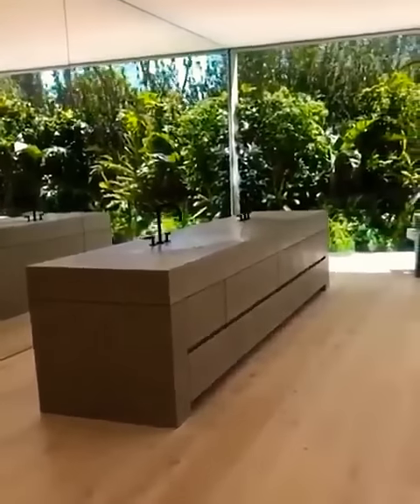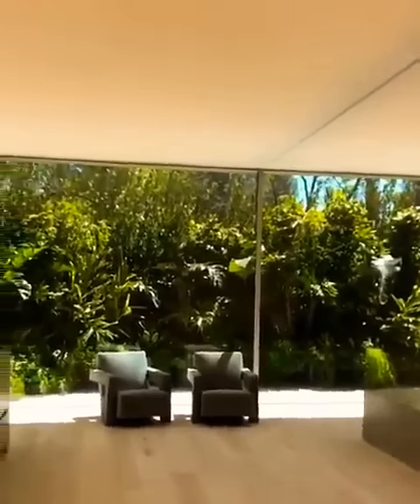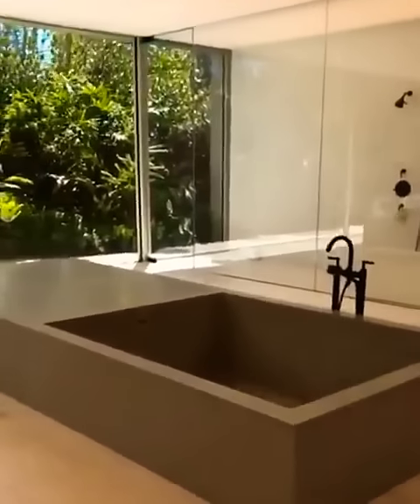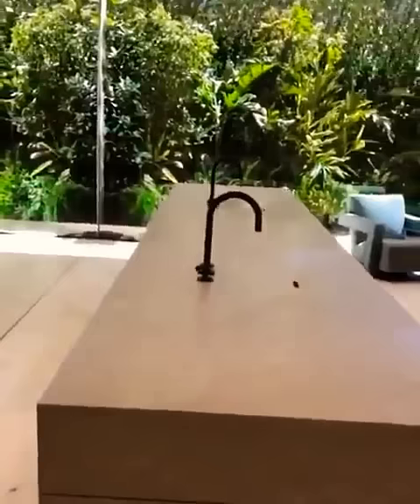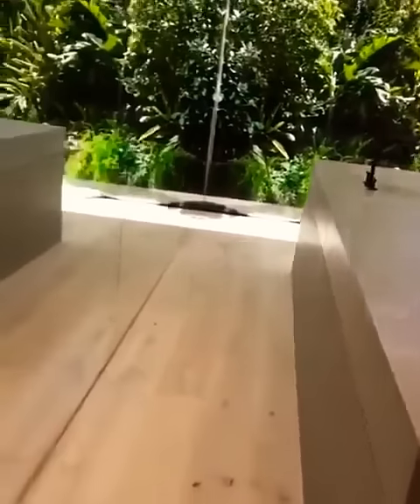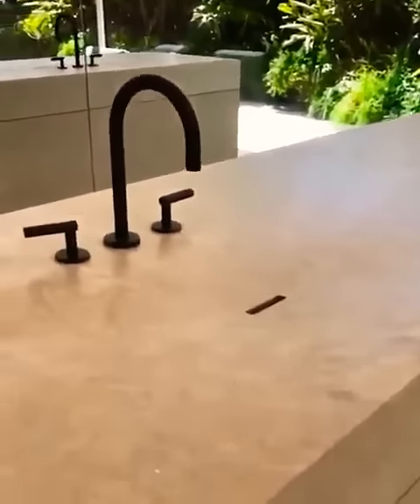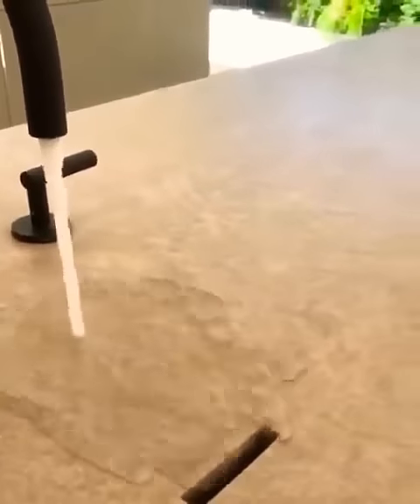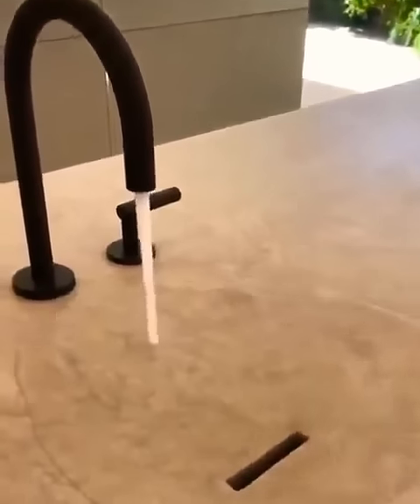The mystery of Kim Kardashian's sinks is finally solved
Kim Kardashian Solves the Mystery Surrounding Her and Kanye West's Bathroom Sinks

By: ALYSSA MORIN
Wed., Apr. 17, 2019 3:02 PM

Roy Rochlin/Getty Images

Kim Kardashian is giving fans an MTV Cribs-style tour of her... bathroom.

When the KKW Beauty founder answered Vogue's 73 Questions with Kanye West and her three children—North, Saint and Chicago—viewers couldn't help but notice the family's ultra-minimalistic bathroom sinks. Many took to Twitter asking how the heck their set-up worked. Well, for starters, it took "eight versions of prototypes" to get it right, the reality TV star reveals.

"Since everyone is a little bit confused about our sinks, I thought I would just show you guys a little tour," she begins her Instagram Story video, following several clips showing off her bathroom space. "So the sinks. Kanye drew this. Kanye, Axel Vervoordt and Claudio Silvestrin all did this sink."

She explains Claudio was the one who recommended the sink being separate from the wall—not only did the famous couple feel it would "look cooler" but the West family can say goodbye backsplash!